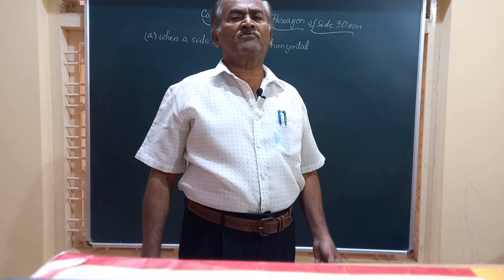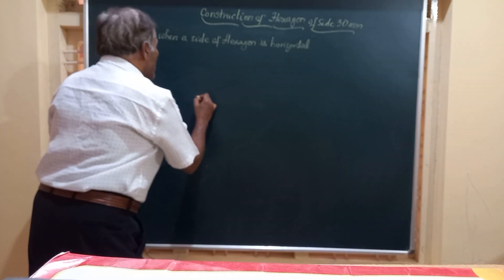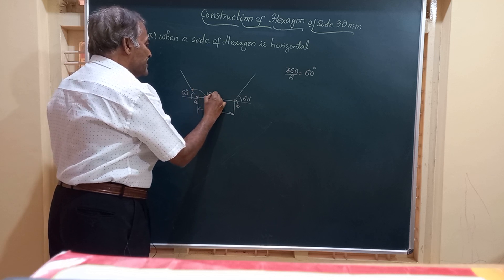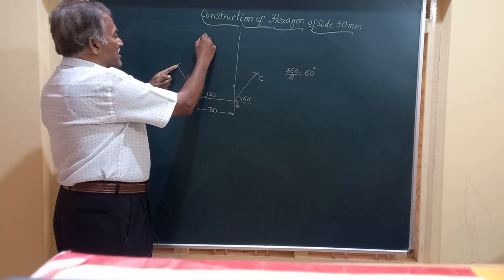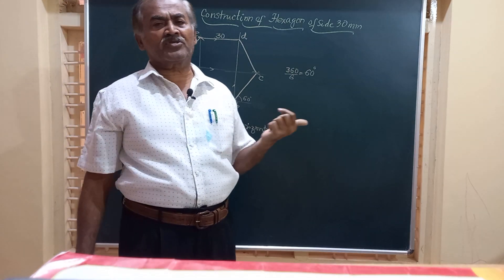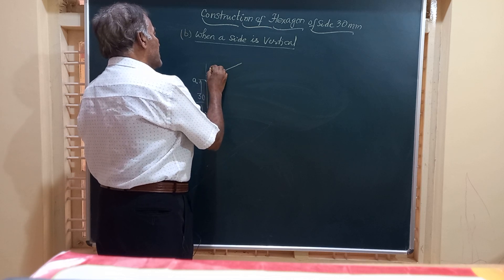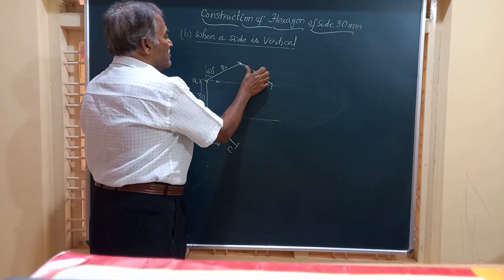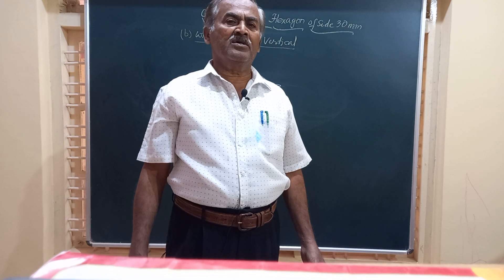construction of Hexagon (video no 250)/Engineering Drawing